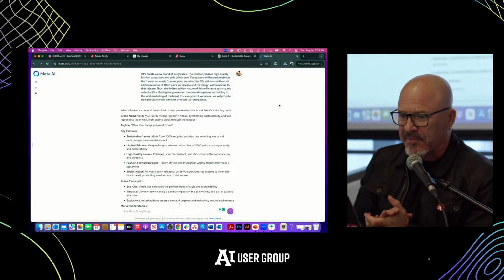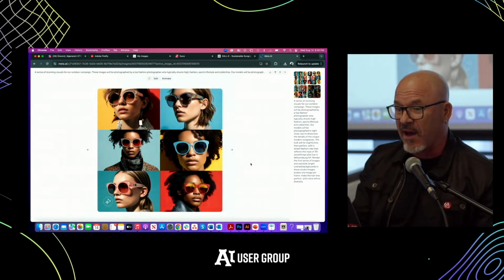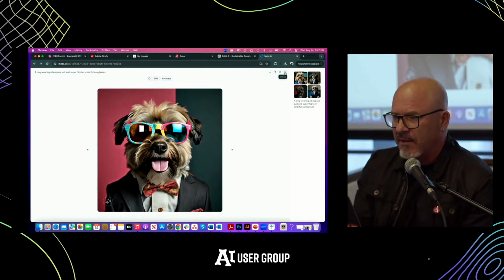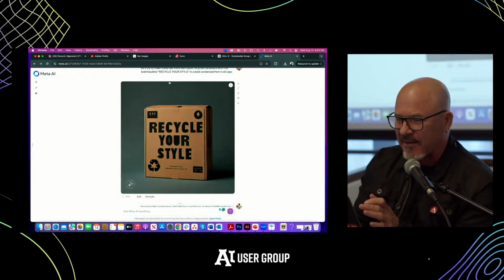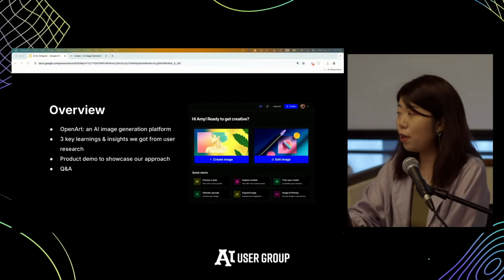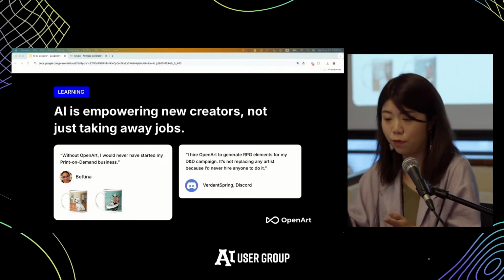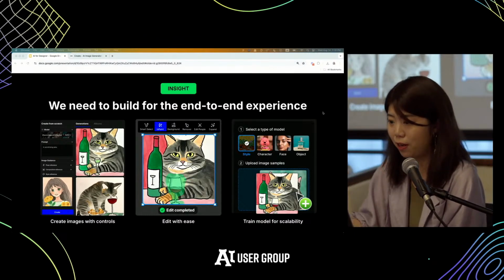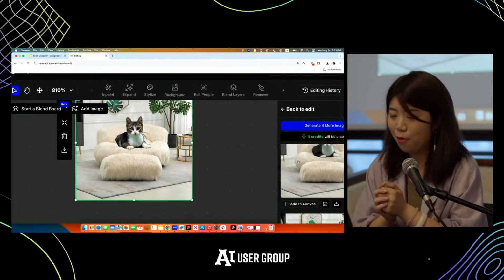AI For Designers #17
Calling all designers! Join us for our monthly AI for Designers event.

Explore the world of AI-powered design tools like ChatGPT, Dall-E, and Midjourney, and learn how they can enhance your creative process in UX/UI design, graphic design, web design, conversation design, product design, and generative design.

We're excited to bring you insightful talks and discussions about the latest advancements in AI for design.

Don't miss this opportunity to connect with fellow designers and stay at the cutting edge of creative AI technology!

Speakers
- Ross Patrick || Founder/Creative Director - XTRA BOLD
- Amy He || VP, Product Design - OpenArt

Agenda
- 6pm: Doors Open
- 6:30pm: Brand Creation by Ross Patrick
- 7pm: Human Centered Design in AI by Amy He
- 7:30pm: Discussion: The Future of AI Aided Design
- 8pm: Community News: Open Mic Announcements